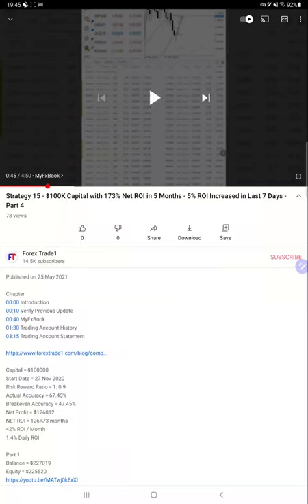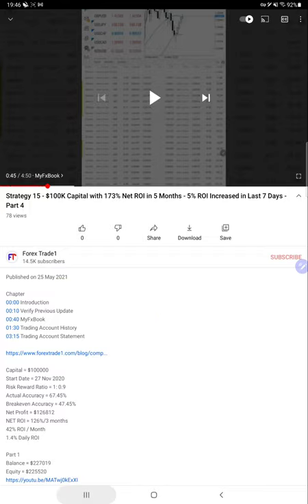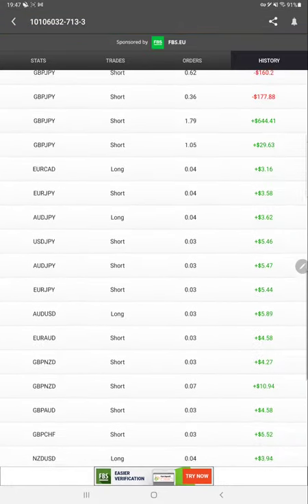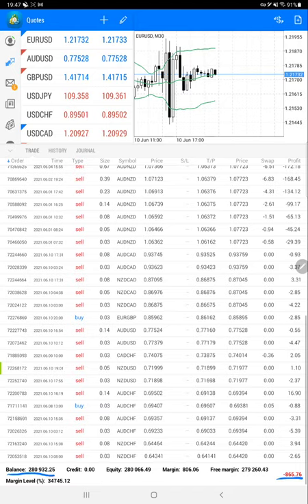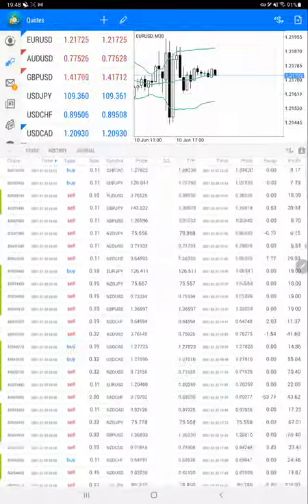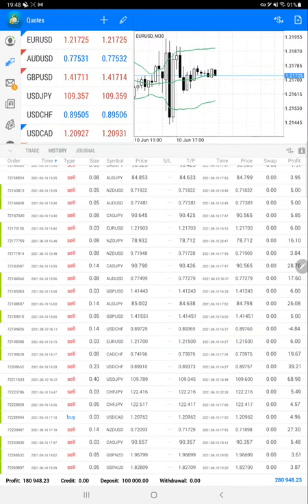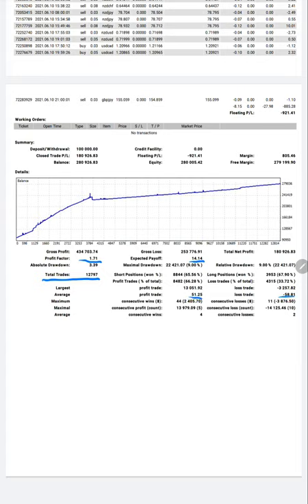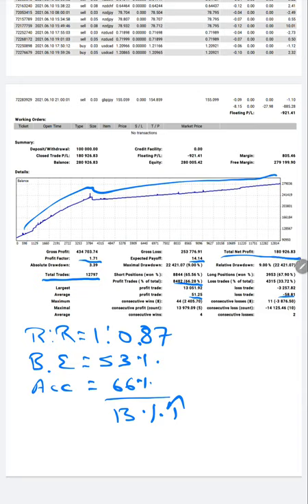Strategy 15 - $100K Capital with 180% Net ROI in 6 Months - 7% ROI Increased in Last 15Days - Part 5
Chapter
00:00 Introduction
00:10 Verify Previous Update
00:40 MyFxBook
01:20 Trading Account History
03:10 Trading Account Statement

Capital = $100000
42% ROI / Month
1.4% Daily ROI

Part 1
Balance = $227019

Part 2
Balance = $24293

Part 3
Balance = $268493

Part 4
Balance = $273589

Part 5
Balance = $280932